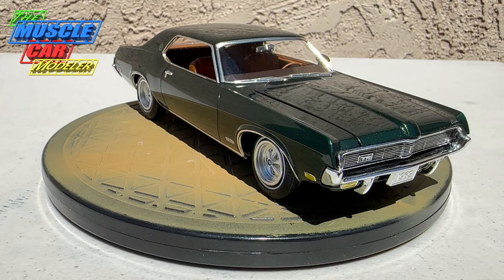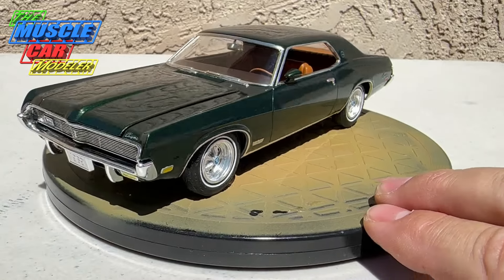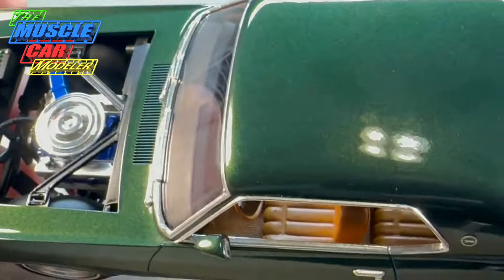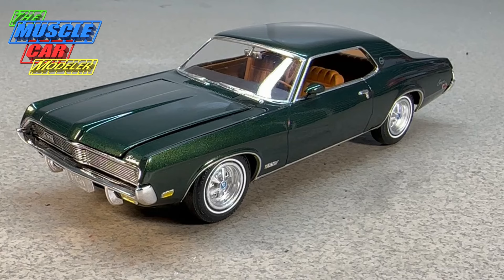AMT 1969 Mercury Cougar XR7 390 Build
Finished up rebuilding this AMT Mercury Cougar XR7 build. This is an original kit from 1969 that was painted before. Super Clean was used to strip that paint and start over.

Sorry, give away offer has ended.